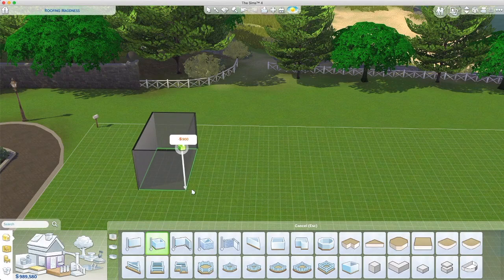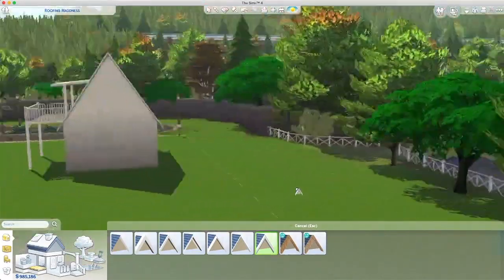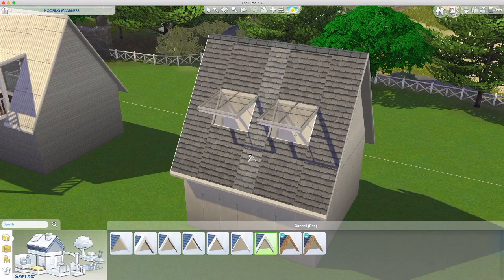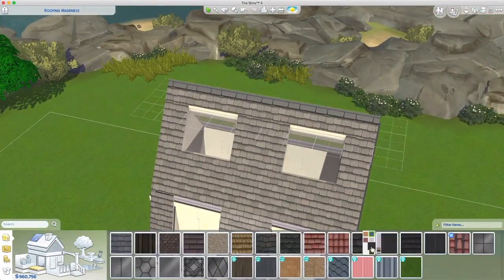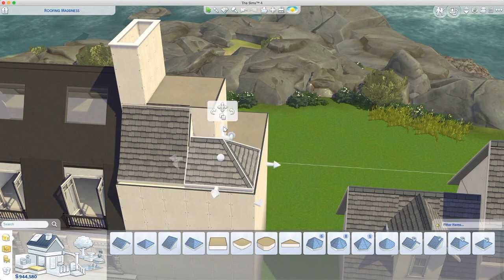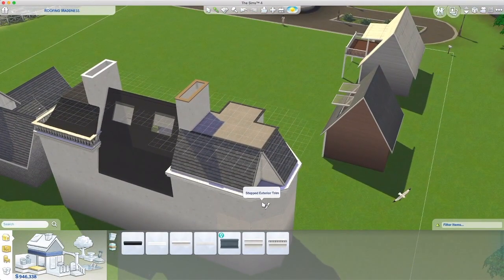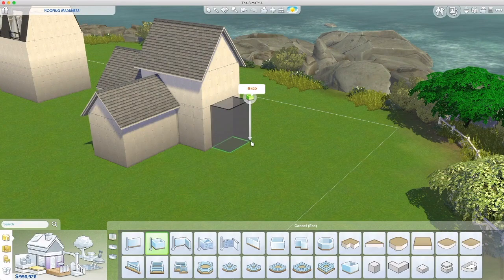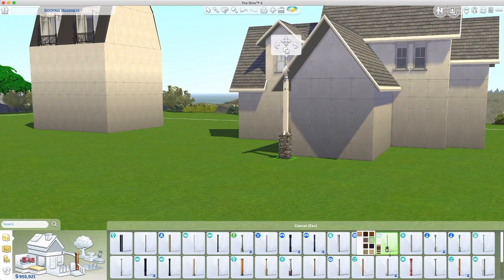Roofing Tutorial Tips & Tricks | The Sims 4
A comprehensive Roofing Tutorial

00:00 Intro
00:24 Loft with balcony
04:10 Open skylights
07:05 Multi level roofing / Mansard roof
17:10 Gabled roofing /roofing half walls

Sims 4 Gallery  : Pugowned